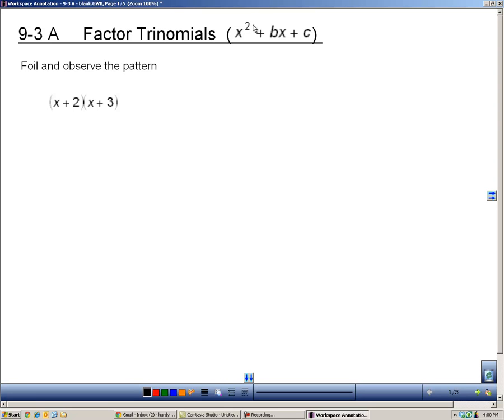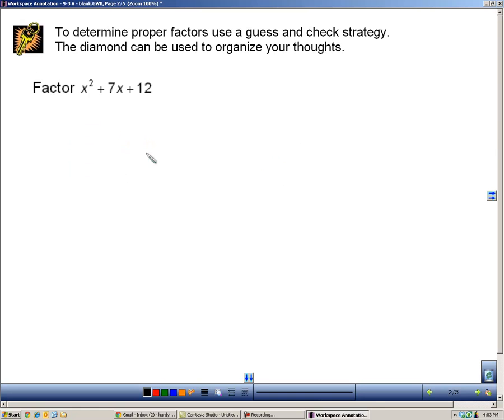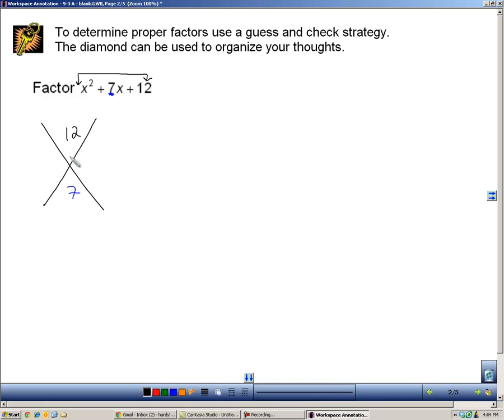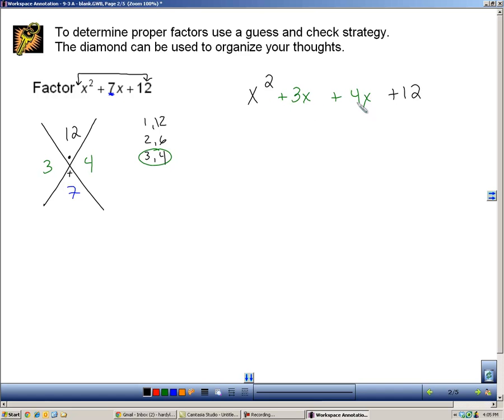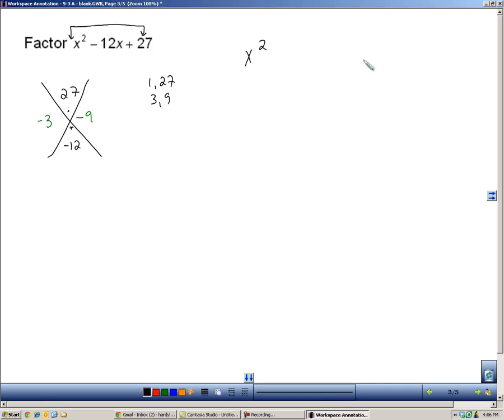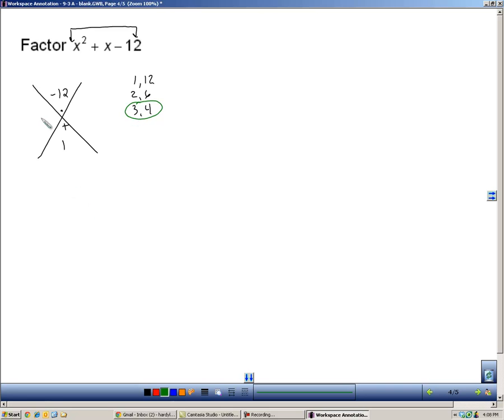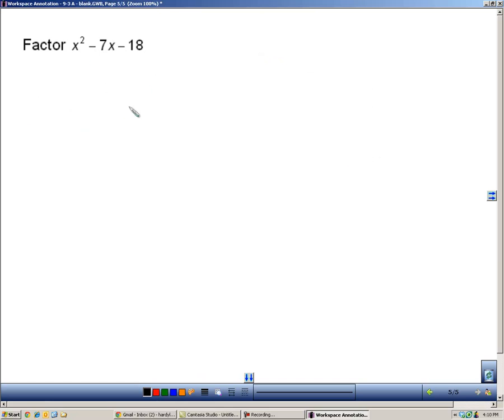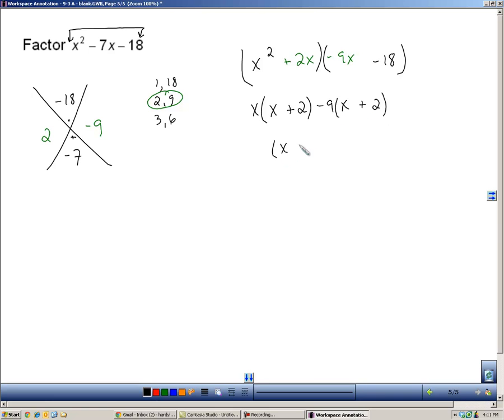Section 9 3 A Factor Trinomials With No Leading Coefficient